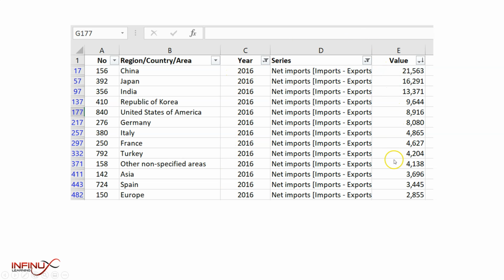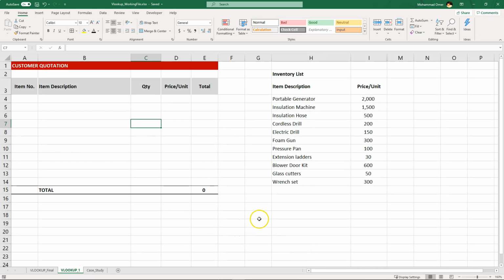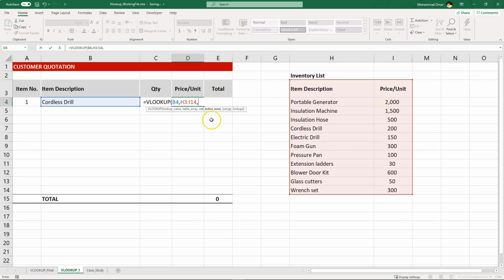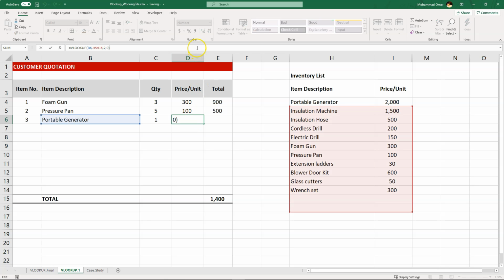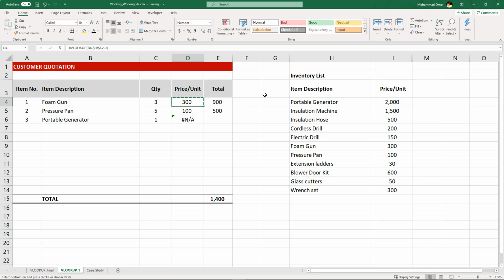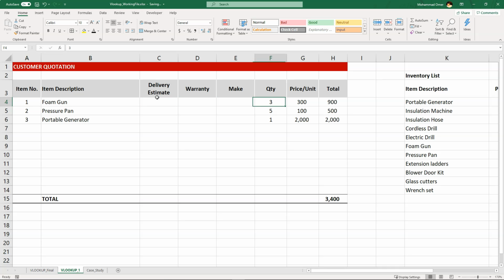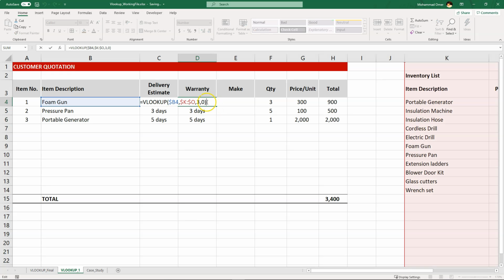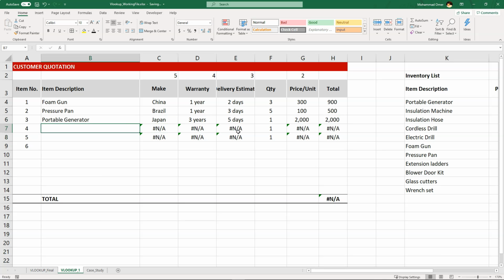Learn EXCEL VLOOKUP: The Accountant Edition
VLOOKUP is one of the most widely used Excel functions. Accountants in particular use this function to pull values from large data sets and to build dashboards.

In this video, we learn the basics of VLOOKUP function from an accountant's point of view. We will create a robust Customer Quotation worksheet, which automatically pulls relevant inventory items and their corresponding values.

We will also learn some tips and tricks for using VLOOKUP function, like adjusting cell referencing.

By the end of this video, you will be comfortable to use VLOOKUP in any scenario and situation.